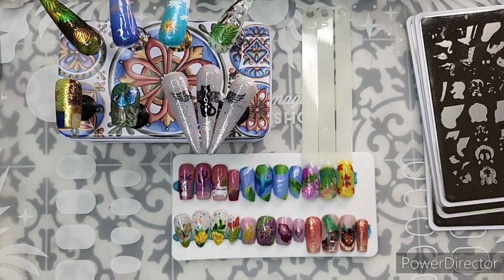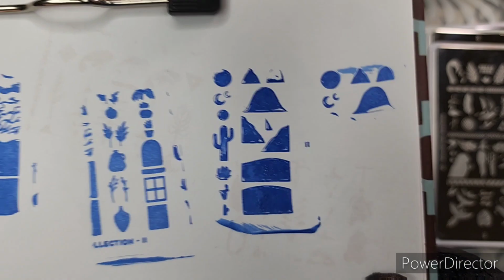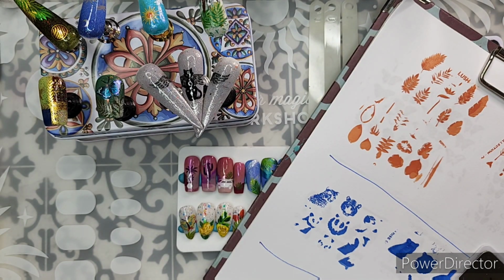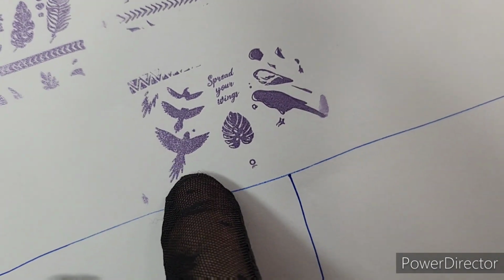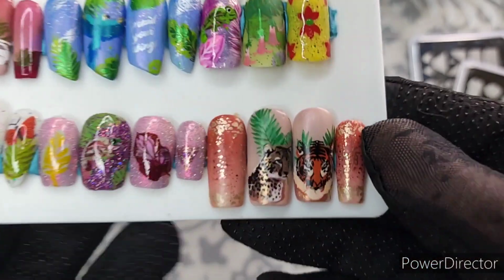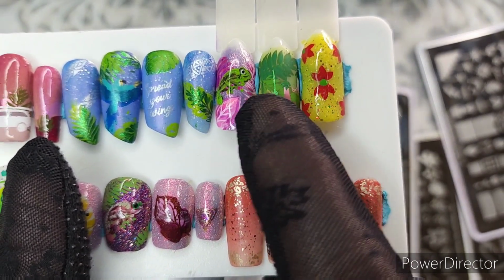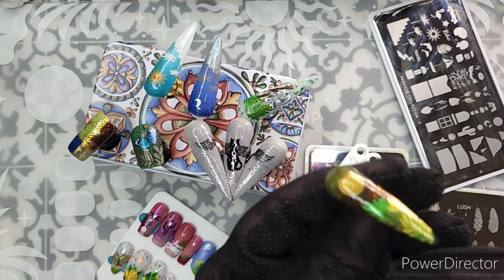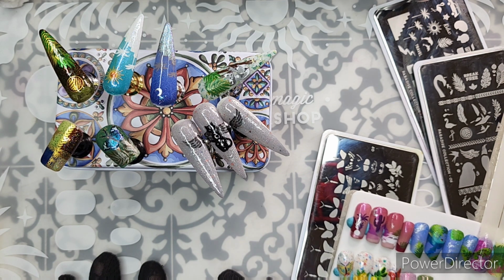MoYou London Paradise Stamping Plates 07 to 11 Review Tropical Birds Leaves Butterfly Nail Art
Hello friends!

My Instagram ID for details on the featured manis in this video is @Reza_Blade -- I also post manis on Instagram that might inspire you to create your own!

Beautometry sent me the newest Paradise plates to play with and review! They're super fun.

(used for matte nails)
NeVerMind Polish Mattefy Me:

I tend to use Maniology and Ali Express rectangular clear jelly stampers to swatch and a B. Loves Plates Turbo stamper (Etsy shop) to
 capture large areas. I use mainly Maniology stamping polishes for paper swatching.

--Reza Blade